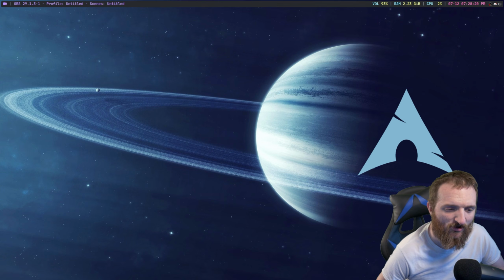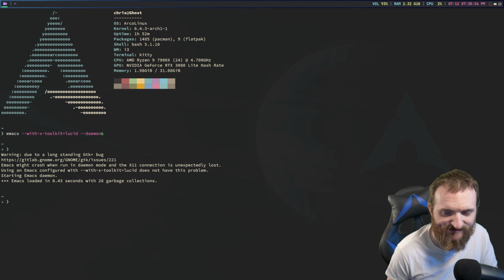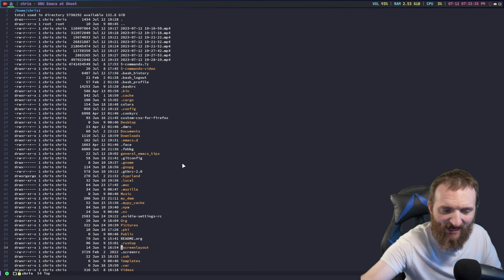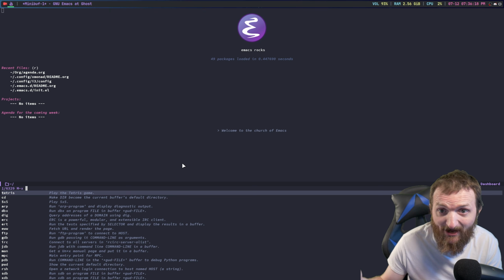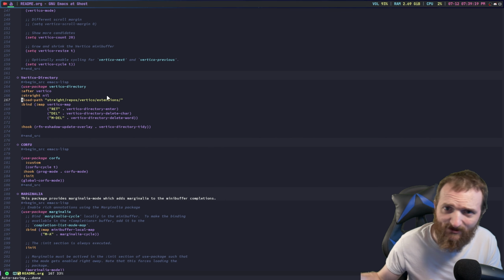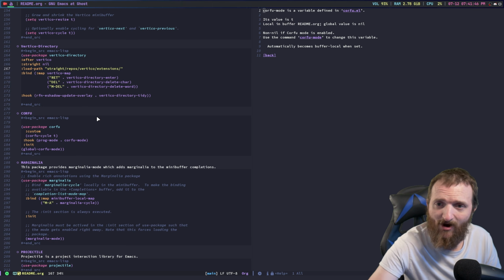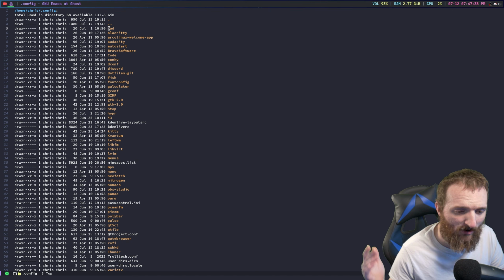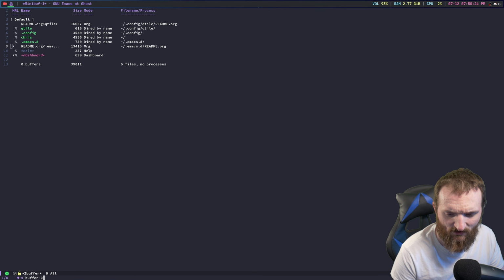Beginner tips for new Emacs users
In this video, I go over some tips that I have learned along the way of using Emacs. Emacs does not have to this big complicated program but there are some core concepts that you should understand and hopefully this video help some of you guys out.